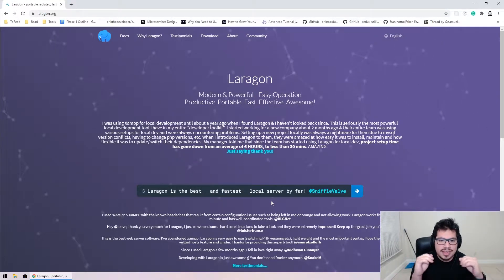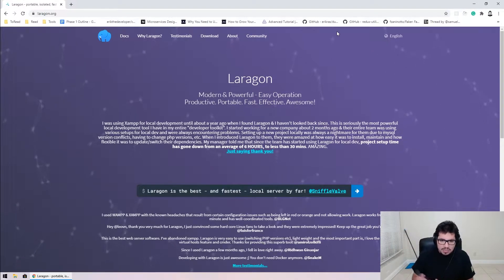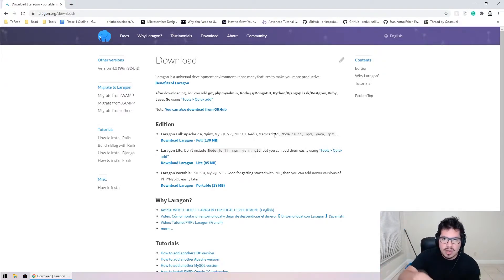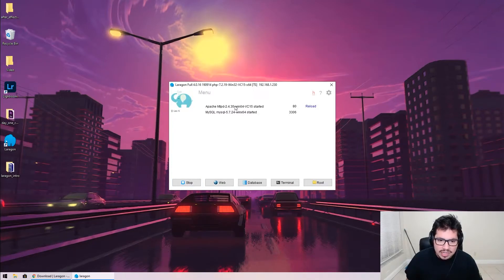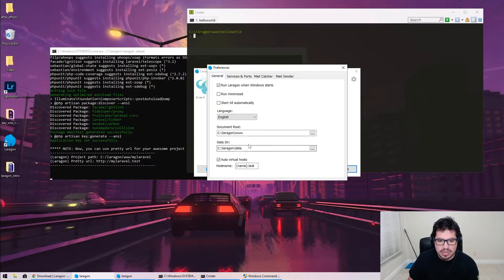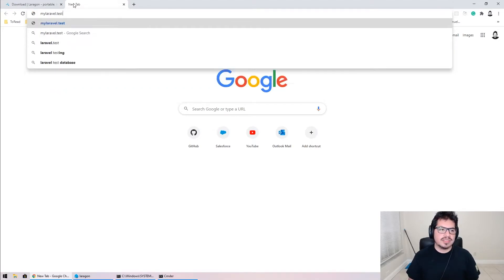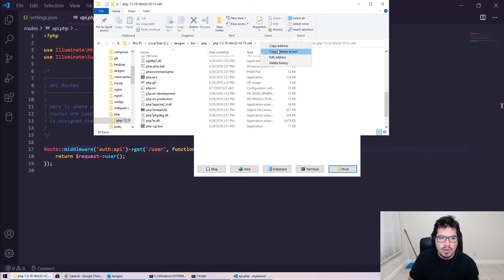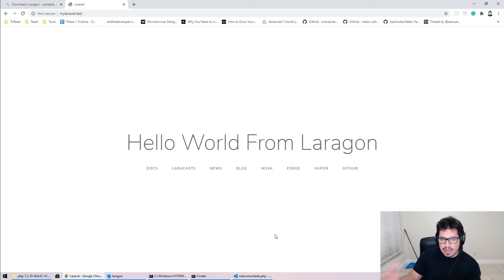Intro to Laragon!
In this video, we go over how to set up a PHP dev environment in windows with Laragon